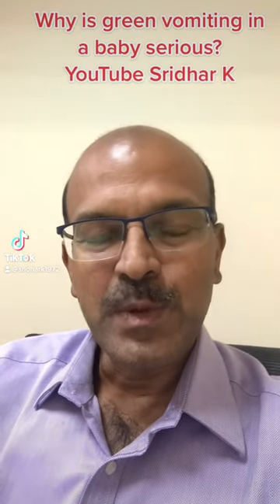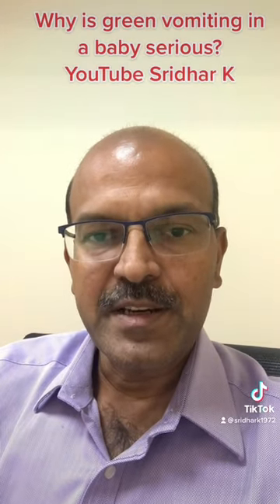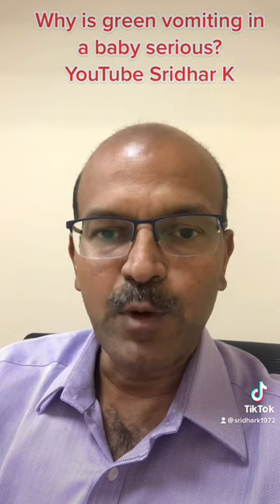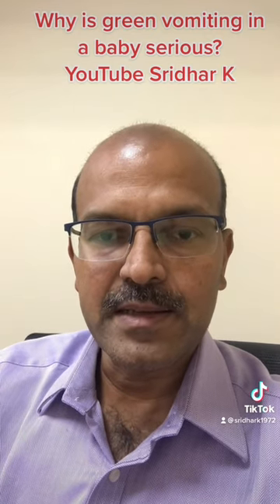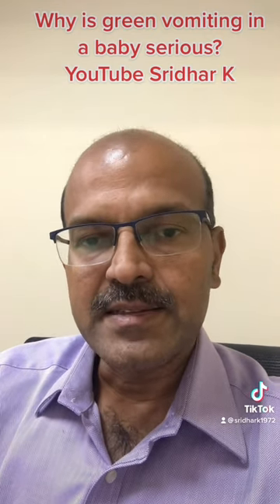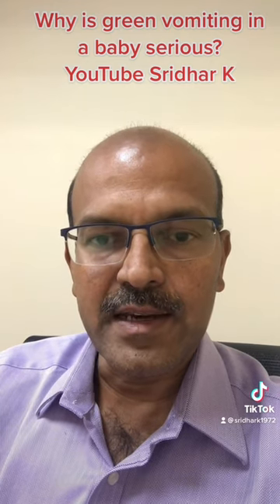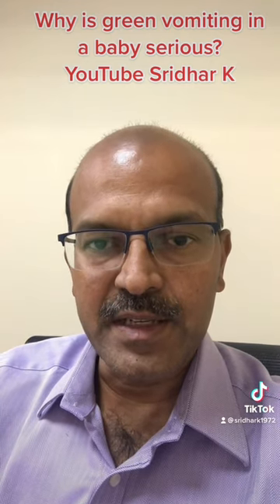Why is green vomiting in a baby serious?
Why is green vomiting in a baby serious? It is because in some cases, it is associated with serious underlying conditions, where immediate and quick action is essential.
Do check out the subtitles in the following languages- Indian-Hindi, Tamil, Telegu, Malayalam, kannada, gujarati, Punjabi, Bengali, nepali Others-arabic, spanish, chinese, russian, portuguese, german, french